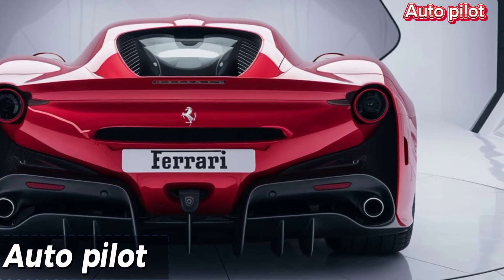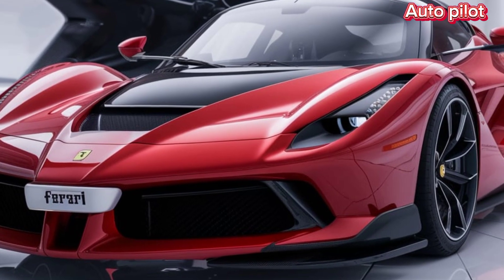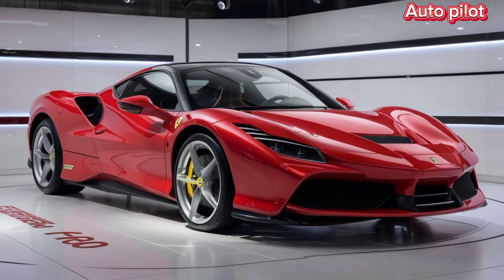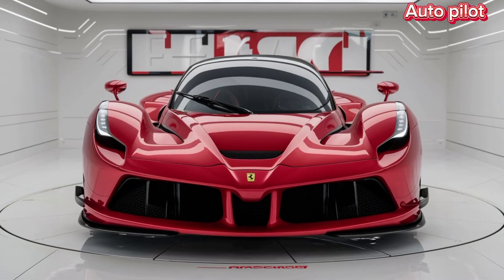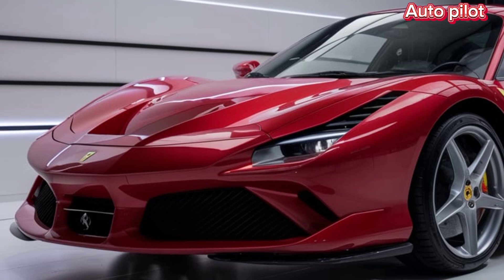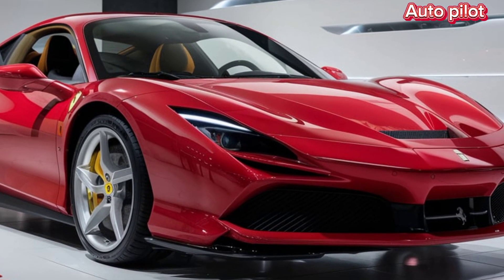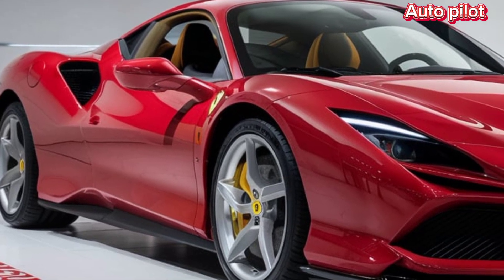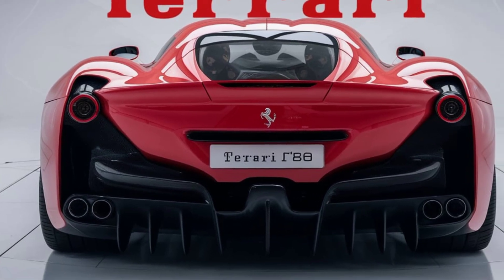Ferrari F80 Review: A First Look at the 2025 Beast!"The New 2025 Ferrari F80: A Supercar Revolution!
Ferrari F80 Review: A First Look at the 2025 Beast!"

Description.:

Introducing the 2025 Ferrari F80, the latest marvel in Ferrari’s supercar lineup. In this video, we dive into the groundbreaking design, jaw-dropping performance, and cutting-edge technology that sets the F80 apart. From its stunning aerodynamics to the raw power under the hood, this supercar pushes the limits of speed and luxury. Join us as we explore the F80’s features, specs, and what makes it the future of high-performance driving."

keywords .:

2025 Ferrari F80: The Ultimate Supercar Unveiled!"

2025 Ferrari F80 – Is This the Future of Supercars?"

Ferrari F80 2025: Performance, Speed, and Innovation!"

The New 2025 Ferrari F80: A Supercar Revolution!"

2025 Ferrari F80 Test Drive: Unleashing Raw Power!"

Why the 2025 Ferrari F80 is a Game-Changer for Supercars"

Ferrari F80 2025 Full Review: Specs, Design, and Thrills!"

Exploring the 2025 Ferrari F80: Power, Speed, and Elegance"

2025 Ferrari F80 First Impressions: A Supercar Masterpiece"